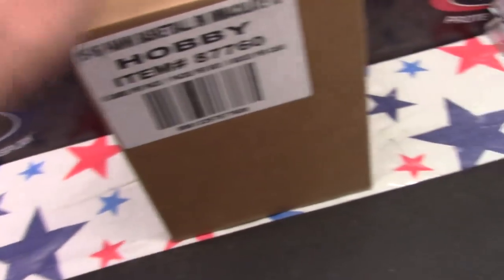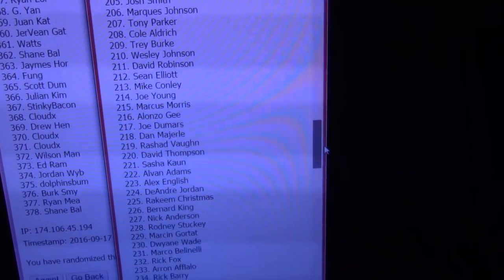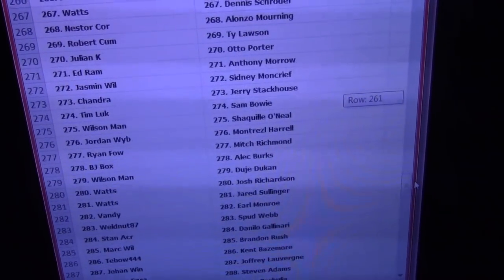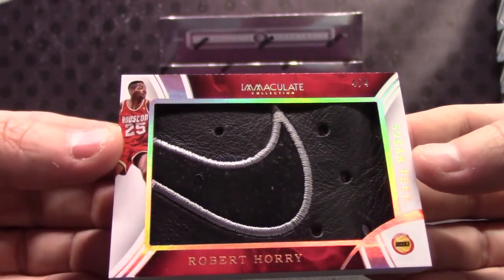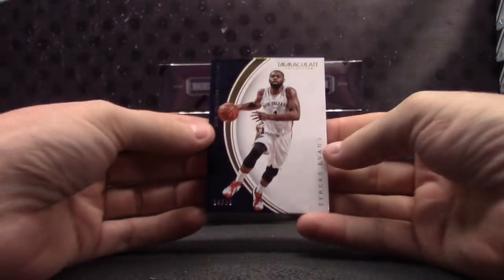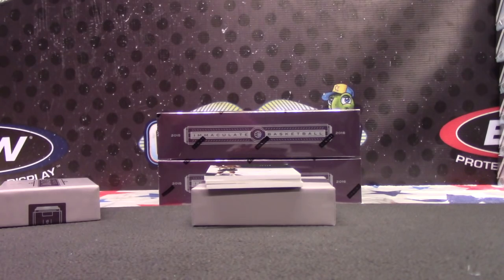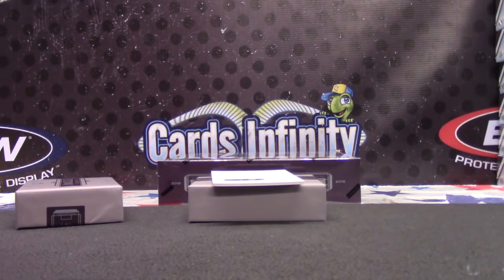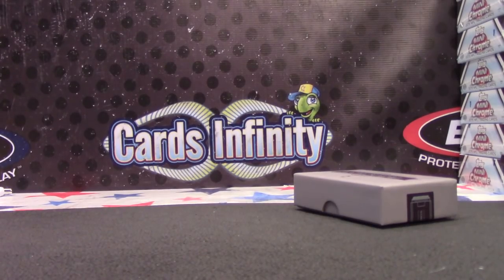2016 Immaculate Basketball 5 Box Case Break Random Player